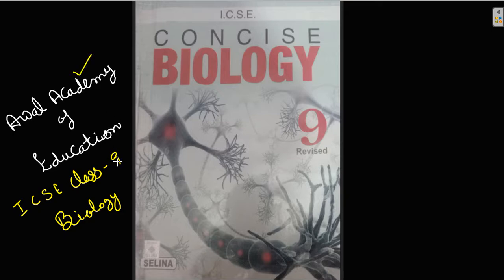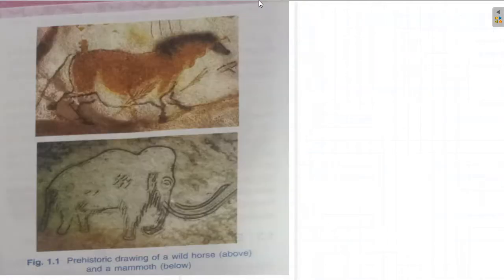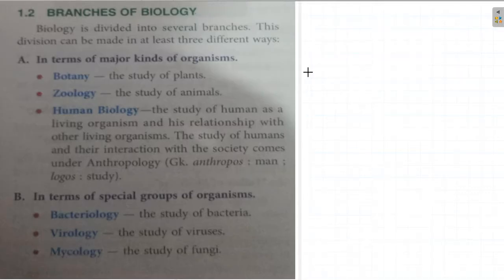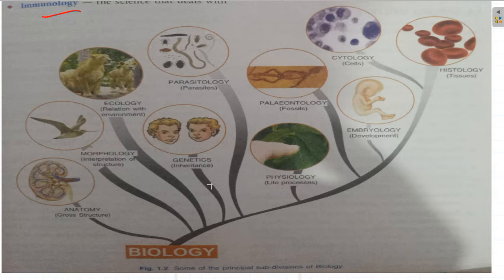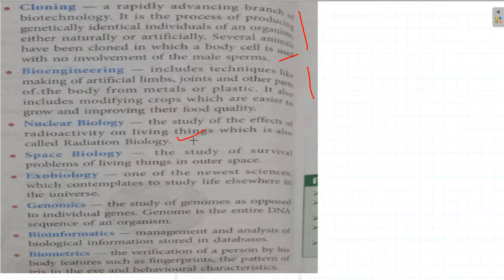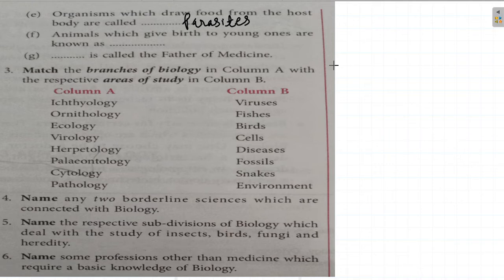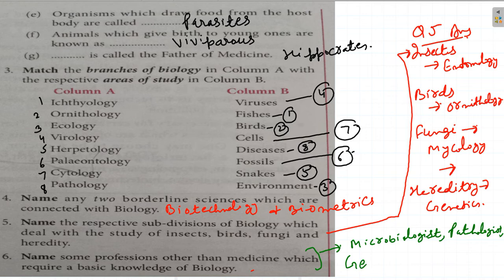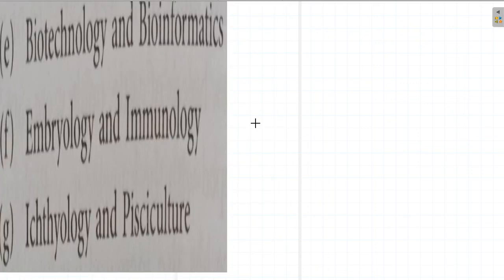ICSE Class 9 Biology Chapter 1 Introducing Biology (Scope and Branches)